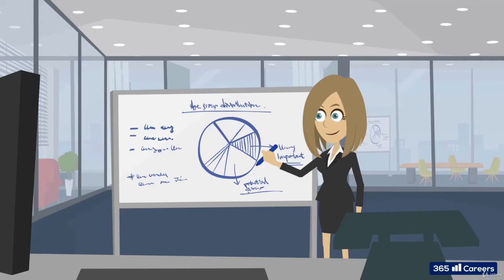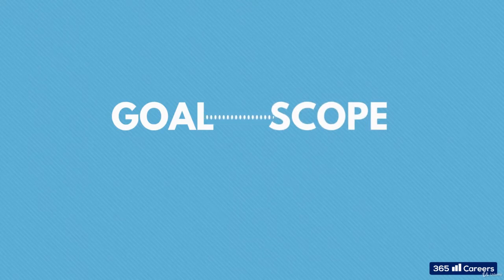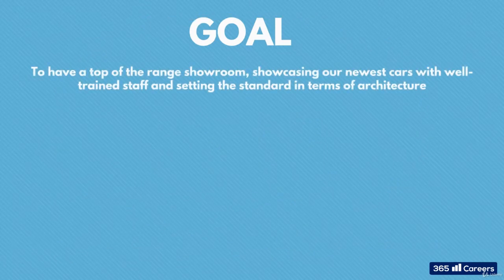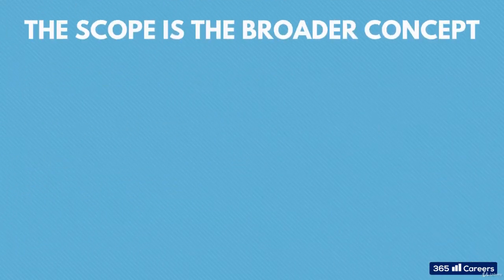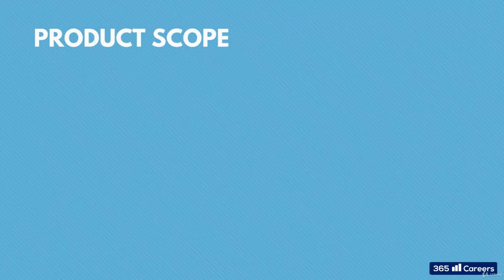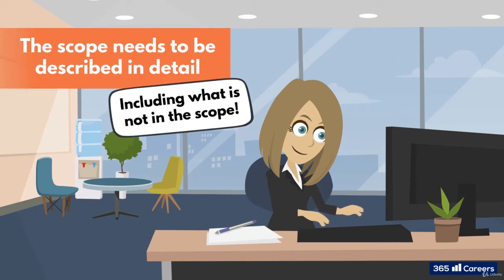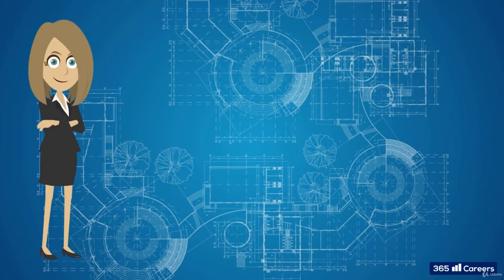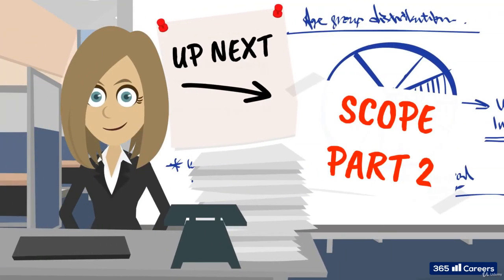023 Scope Planning